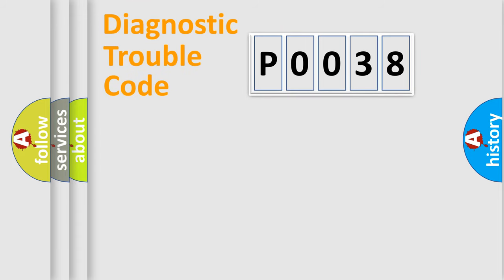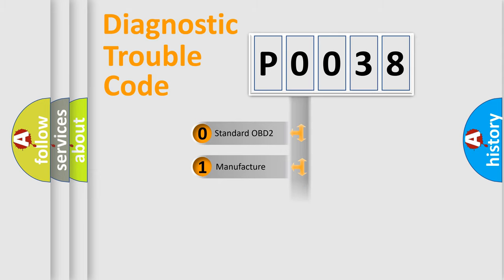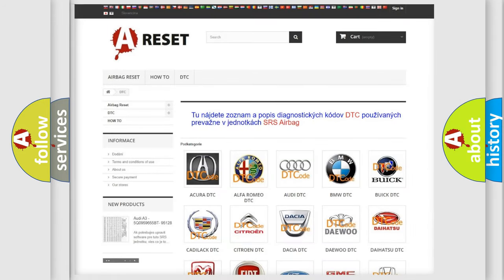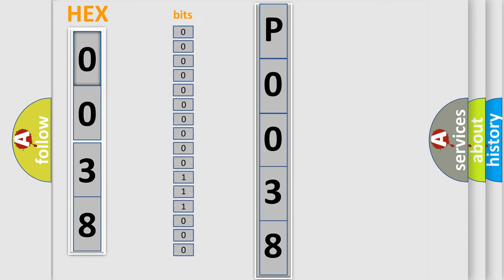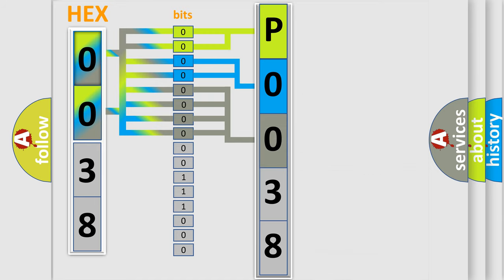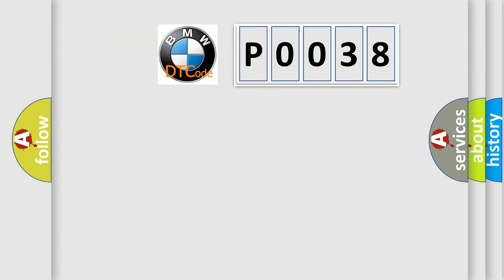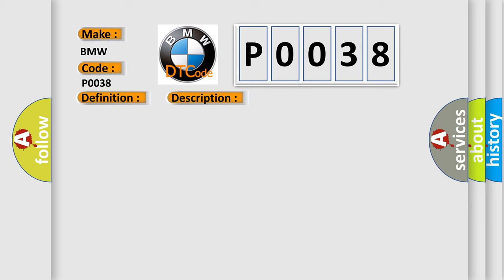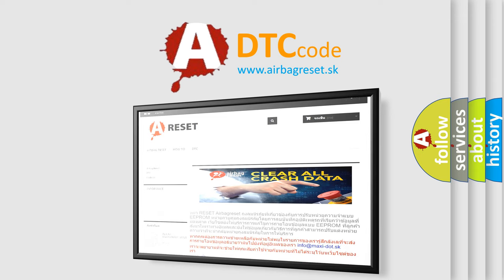DTC BMW P0038 Short Explanation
Contents:
0:21 Basic DTC analysis according to OBD2 protocol standard.
1:48 Insight into programming
2:58 A diagnostically understandable description of the Diagnostic Trouble Code
3:05 Basic error definition

Make:
BMW
Code:
P0038
Definition:
HO2S Heater (Bank 1 Sensor 2) Circuit High Input
Description:
Cause:
HO2S signal shorted to heater power circuit inside connector
HO2S signal circuit shorted to ground or to system voltage